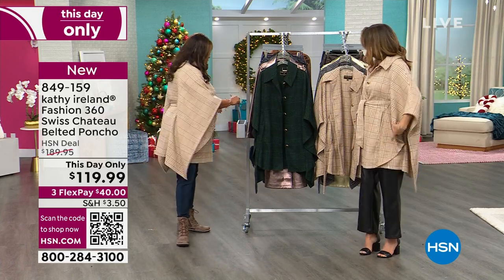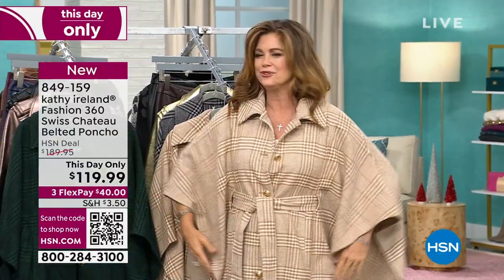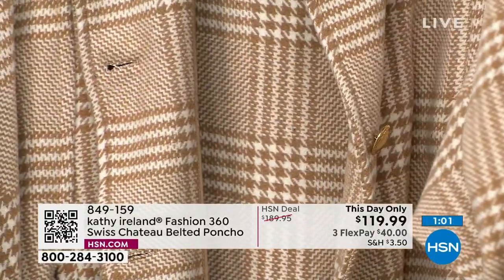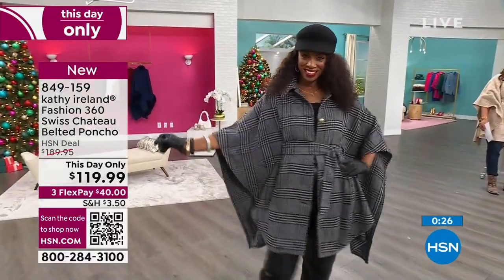kathy ireland Fashion 360 Swiss Chateau Faux Wool Belted...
kathy ireland Fashion 360 Swiss Chateau Faux Wool Belted Poncho
A superversatile look, this chic and cozy, woolinspired topper delivers poncho ease with coat panache. Add it to your wardrobe as the statement layer for your favorite fall and winter looks.